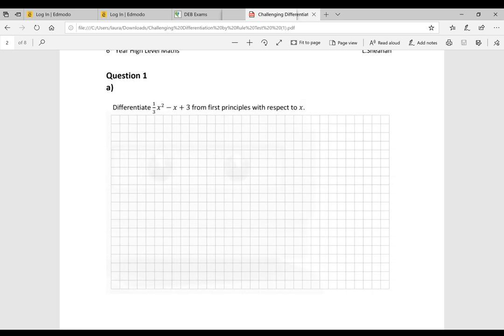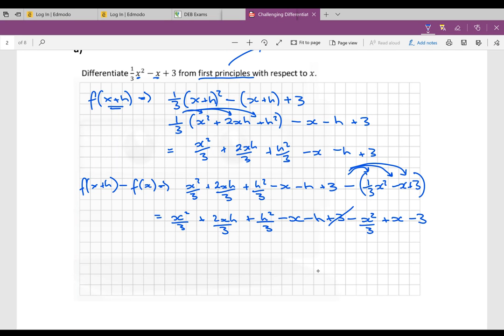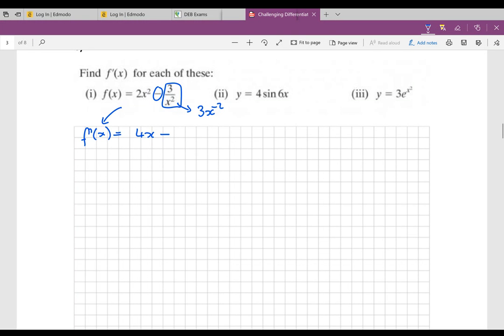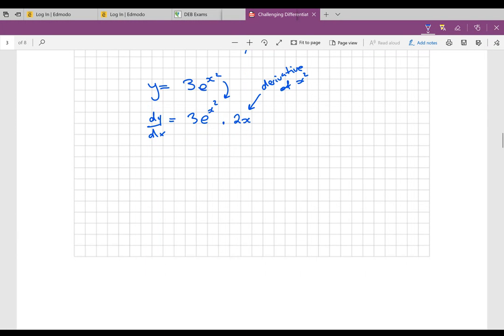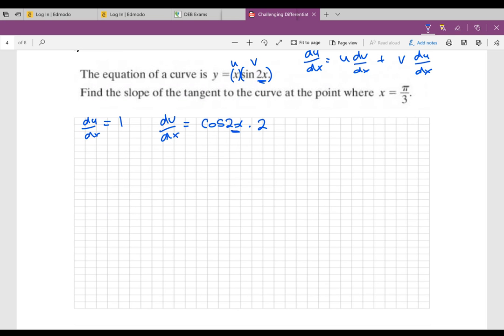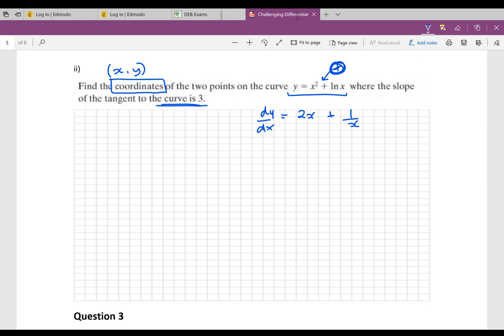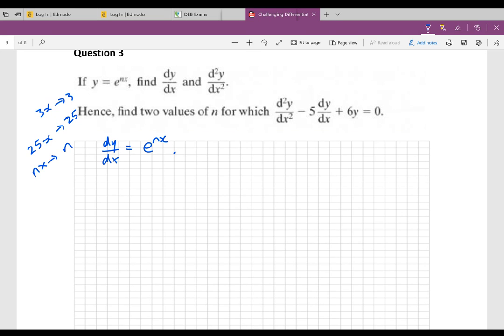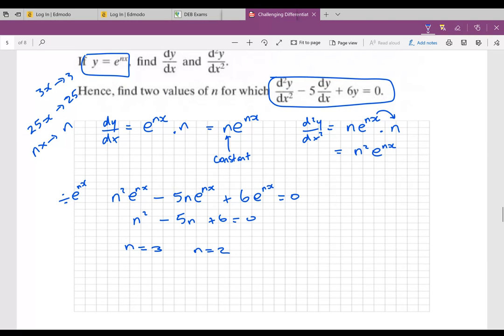Basic Differentiation from test Q1-3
This video coincides with the differentiation by rule text and covers questions 1-3